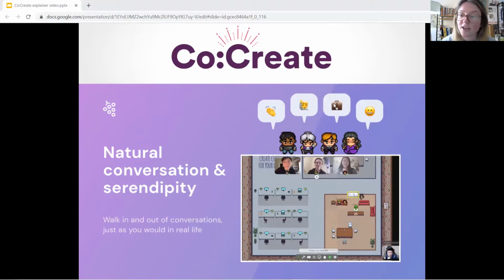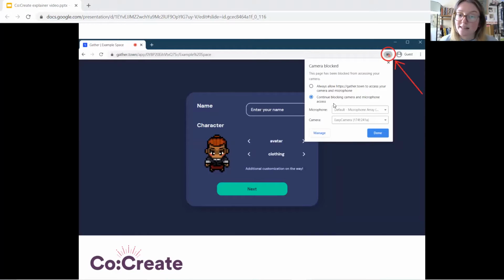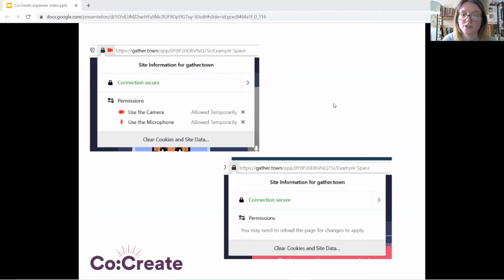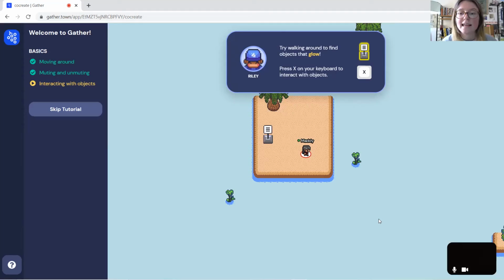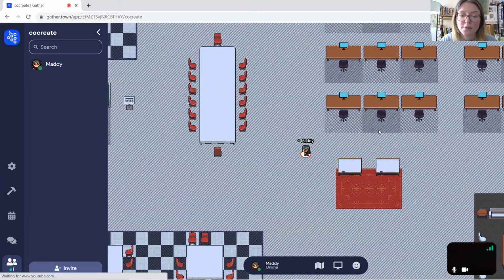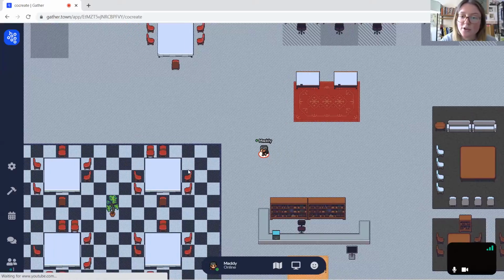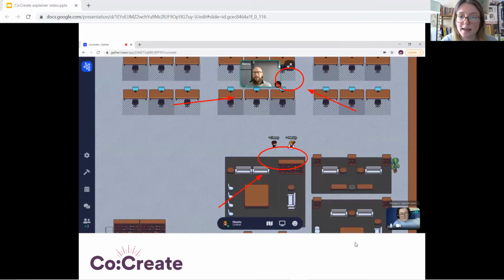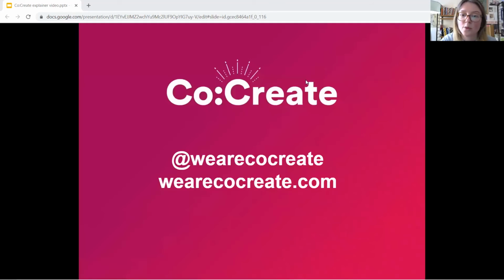CoCreate - Gather Town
Gather Town is an exciting virtual conference space that has allowed the team behind Co-Create to continue with Co-Production during the pandemic in a way that has engaged participants and continued to give them a voice.